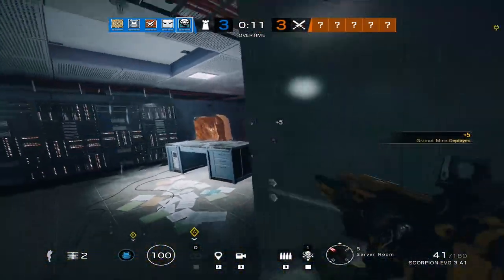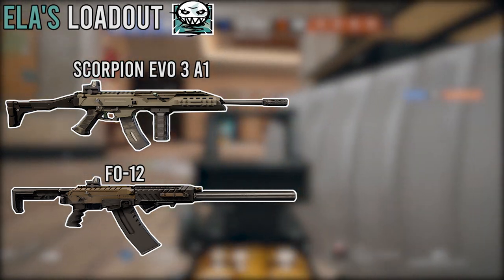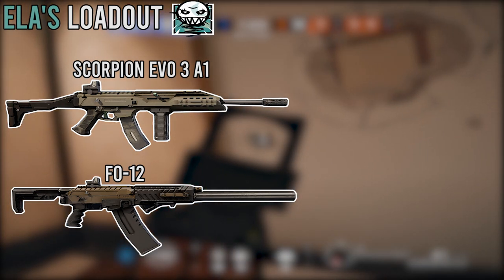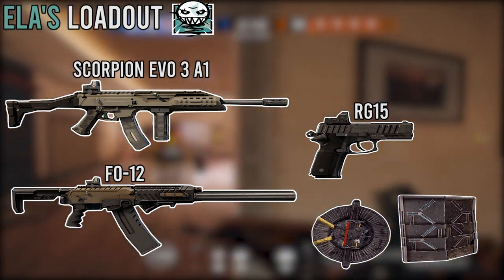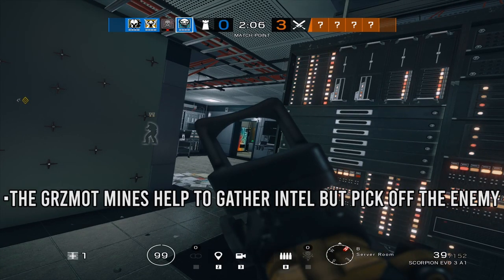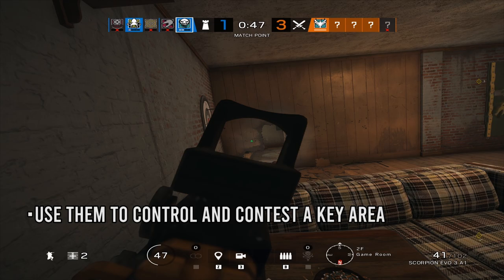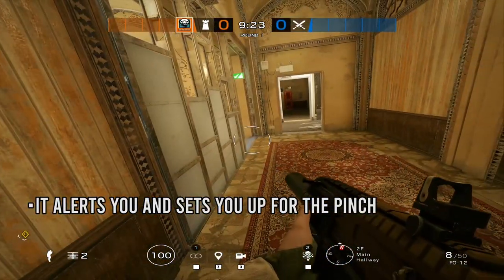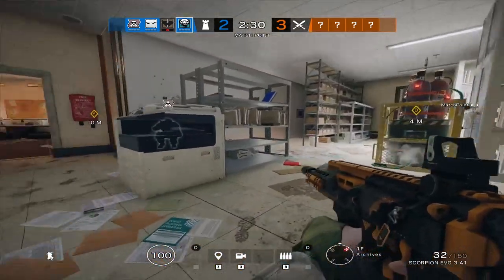The ULTIMATE 2021 Guide for Ela - Rainbow Six Siege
Do you know how to play Ela the correct way in Rainbow Six Siege? Well lets find out! As in this video I give you the ultimate 2020 guide for Ela in Rainbow Six Siege. Ela is an extremely strong roamer, lurker and anchor, she can do it all, and throughout this Rainbow Six gameplay I show you how you can effectively use her for each of these roles. In addition to this I give you a full guide on Ela's ability teaching you all of the information you need to know about Ela in Siege with these Rainbow Six Siege tips and tricks. Overall by the end of this video you will know how to play the operator Ela and how you can correctly use her to dominate your opponents in Rainbow 6.

As always, if you enjoyed the video feel free to leave a like on the video and subscribe to the channel to stay up-to-date with the best Tips and Tricks in Rainbow Six Siege.

🕘Timestamps:
Introduction: 0:05
Ela's Loadout: 0:55
Ela's Desired Roles: 4:33
Ela's Ability: 6:00

SOCIAL